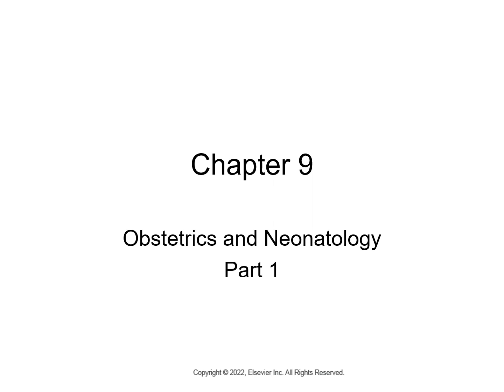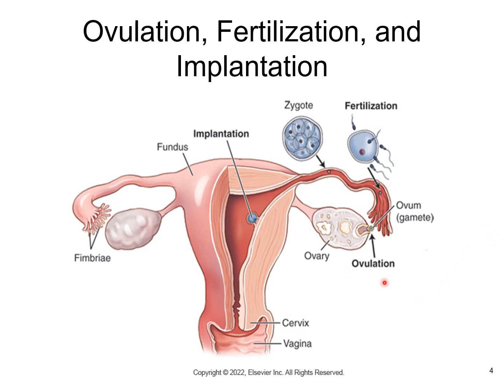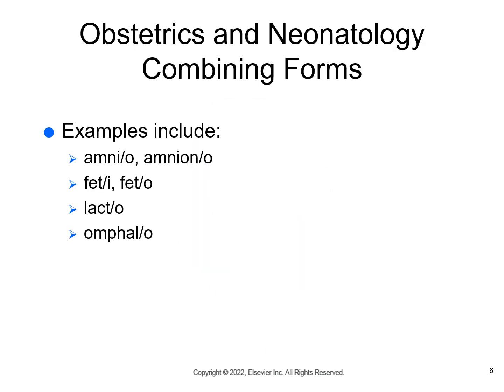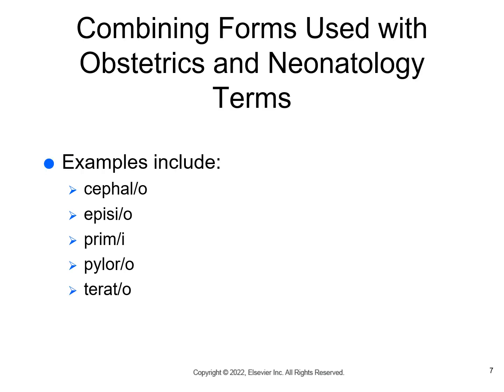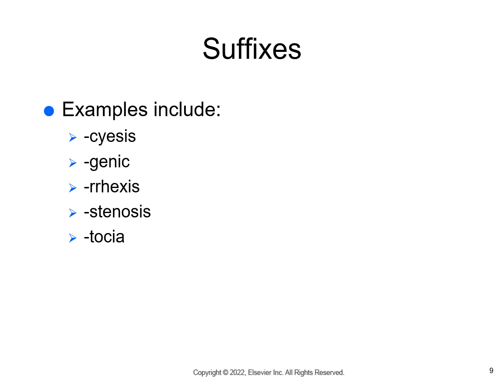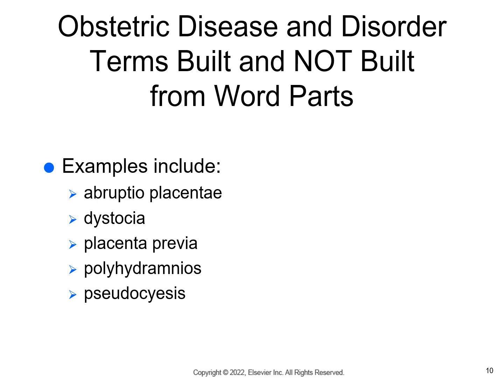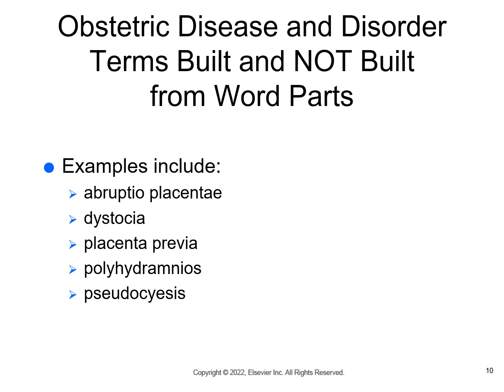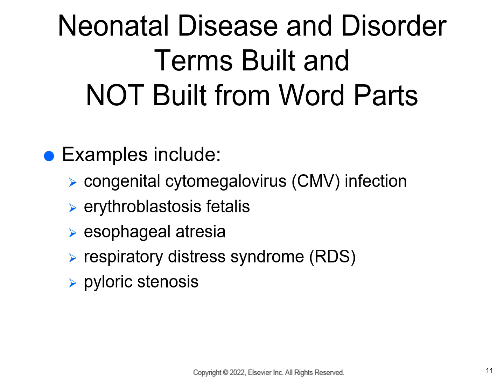Chapter 9 Obstetrics and Neonatology Part 1